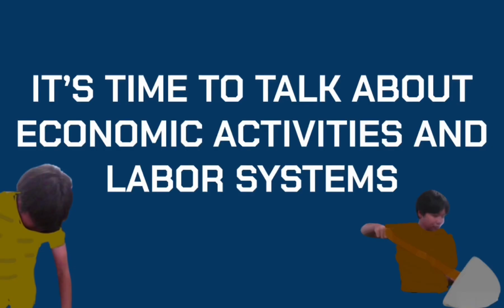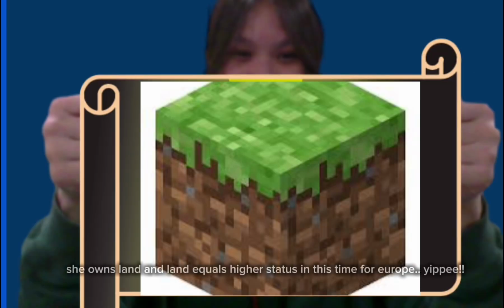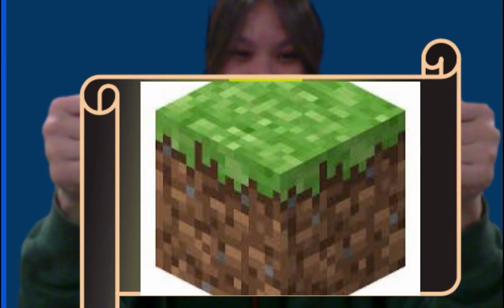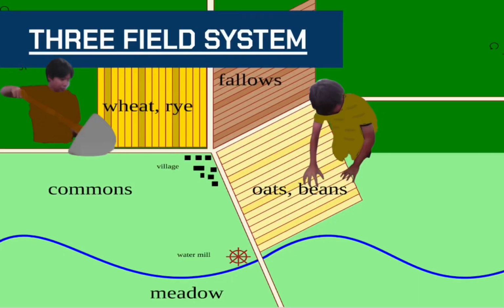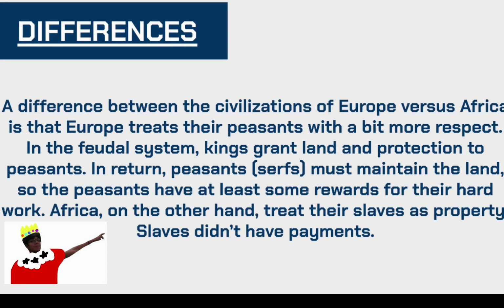whap video reupload (first time forgot to replay music)